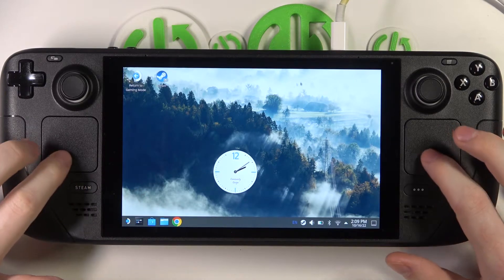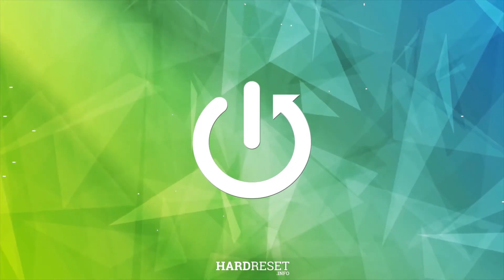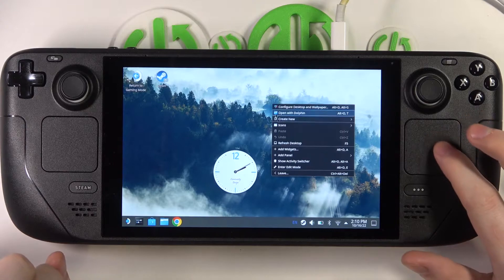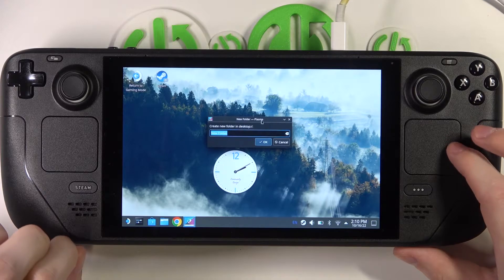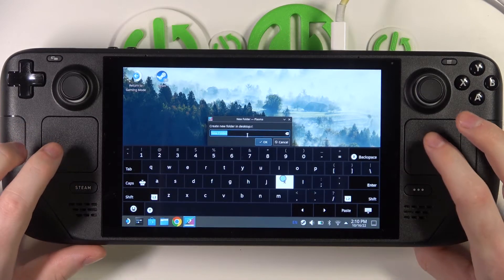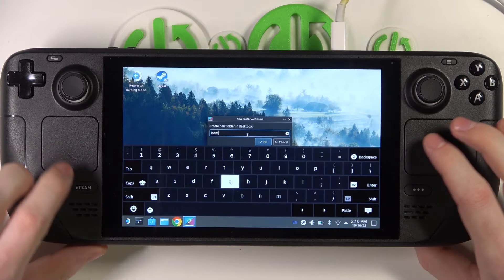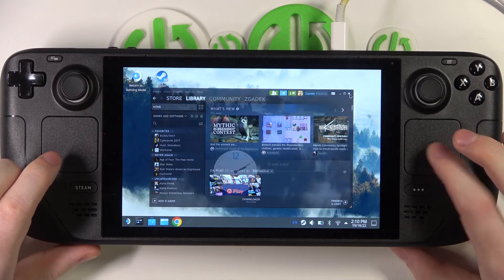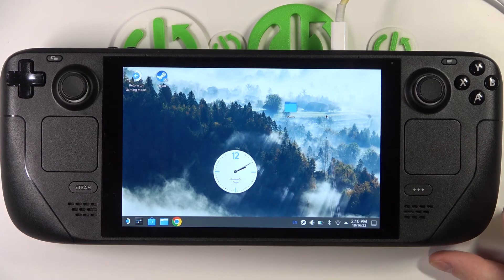Steam Deck - How To Create Home Screen Folder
Check more info about Steam Deck :
If you want to make home screen folders for desktop mode on Steam Deck, this video might be essential. Simply follow our step-by-step video tutorial and learn how to create folder in desktop mode for Steam Deck. Hopefully this guide provided you with help. If so, be sure to check our Youtube Channel HardReset.Info. Please consider leaving us a like, a comment, or subscribing to our channel as it greatly helps us in making future guides for you!

How to store icons in folders fro Steam Deck ?
How to create folder on Steam Deck ?
Can i make folders on Steam Deck desktop ?
Making new folder on Steam Console ?
How to add new folder to Steamdeck ?